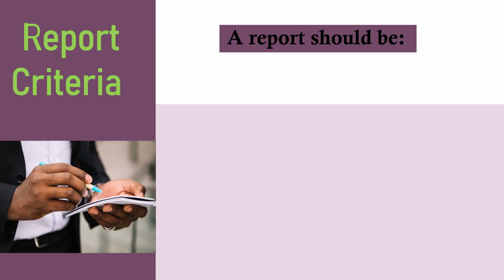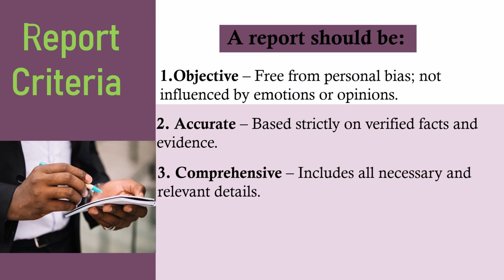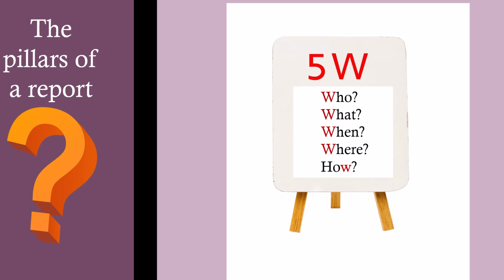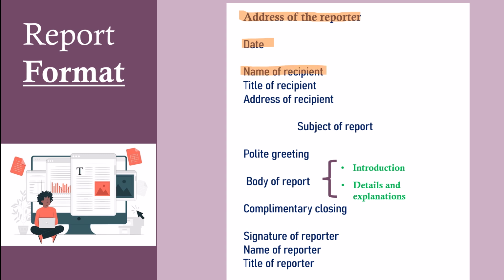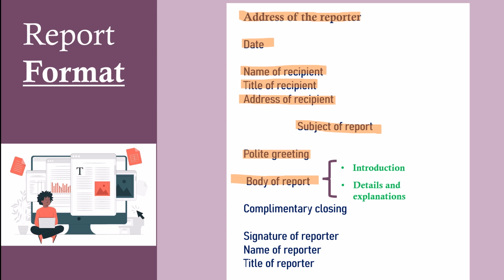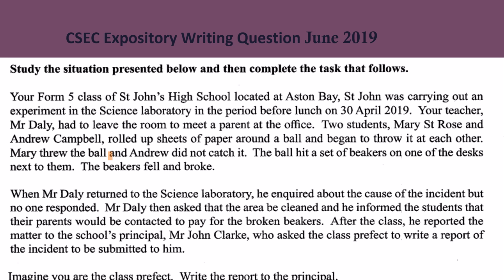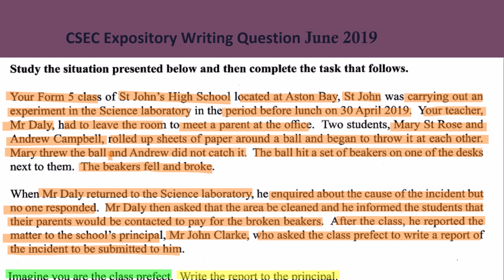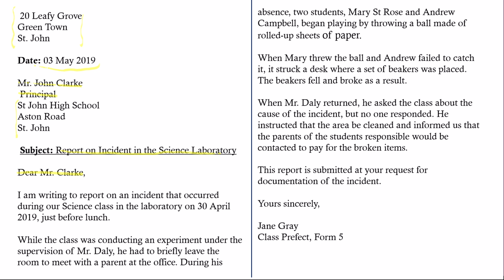CSEC English A Paper 2 | How to Write a Report (Expository Writing) | June 2019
Description:
Sign up for CSEC English Group Tutoring (Grades 9, 10 & 11)
🚀New groups open now. Reserve your spot today!

In this video, I dive into CSEC English A Paper 2 expository writing with a focus on how to write a report.

Using the June 2019 past paper report question, I guide you step by step through the process of crafting an effective report .  Learn what examiners look for, how to organize your ideas, and how to write concisely.

Whether you're sitting the exam soon or just brushing up on your writing skills, this video is for you!